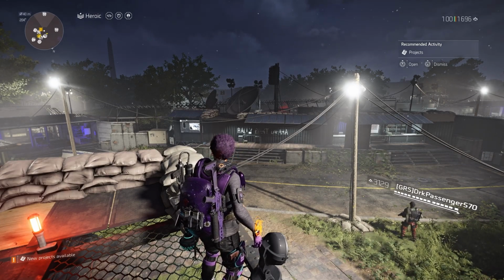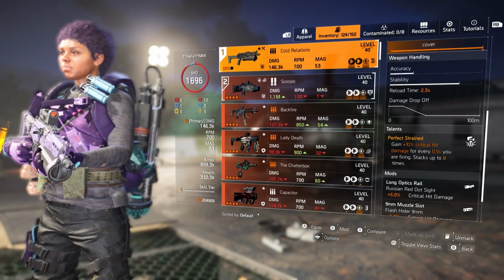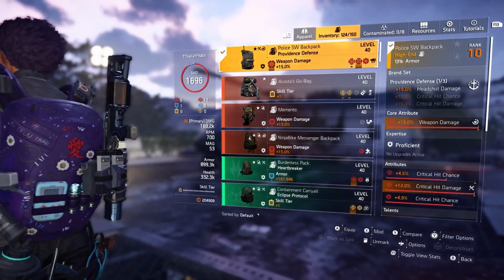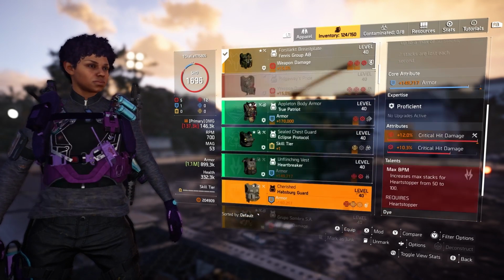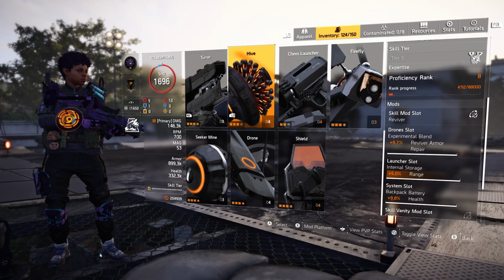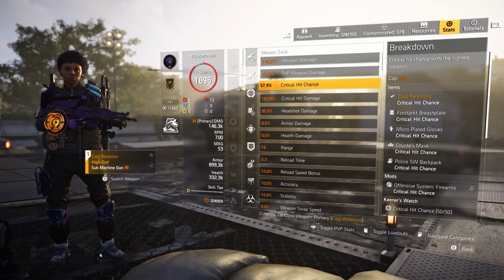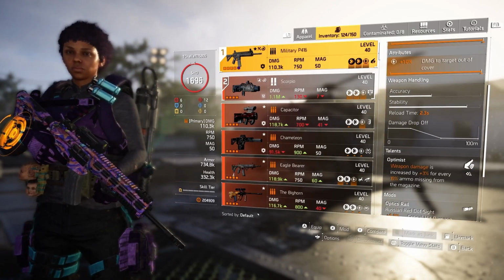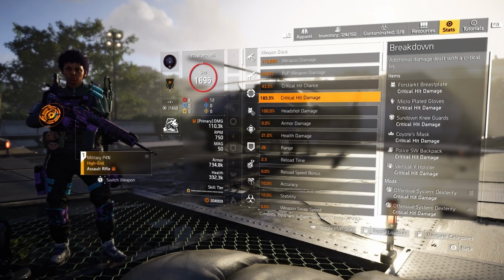The Division 2 - Beginners RAID Build TEMPLATE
What's up my Wakandan Family, I hope this build template is helpful to you as you prepare for the raid. This should get you started and give you something to work towards. let me know how you've set yours up. Until next time Agents, stay frosty!

BEATS 🔊 : Jill Scott BY : DREWSKI